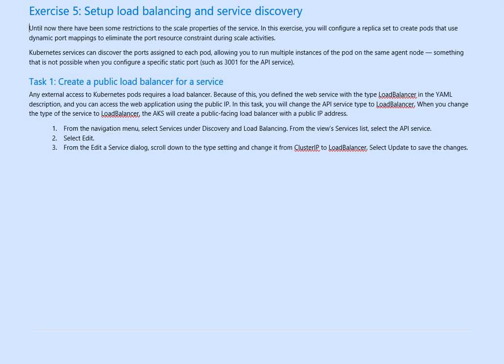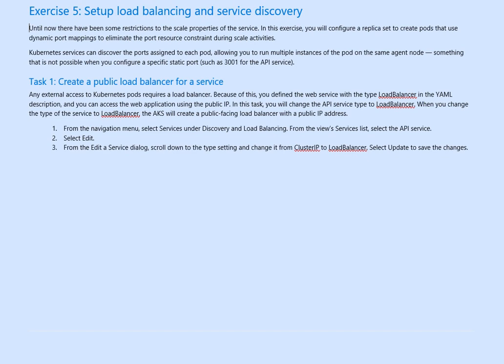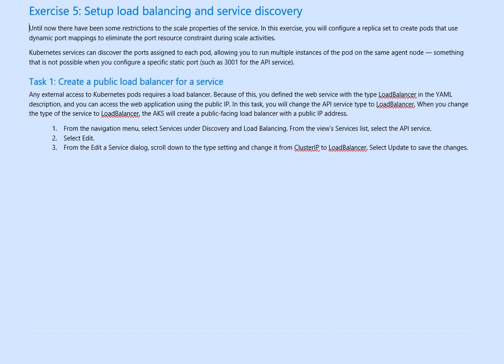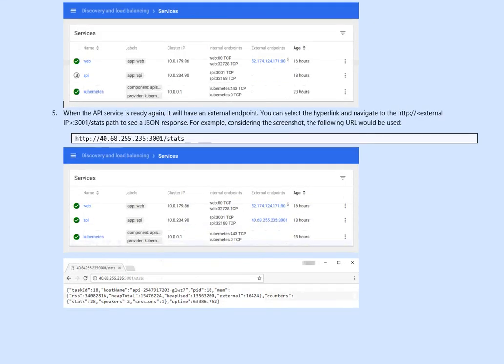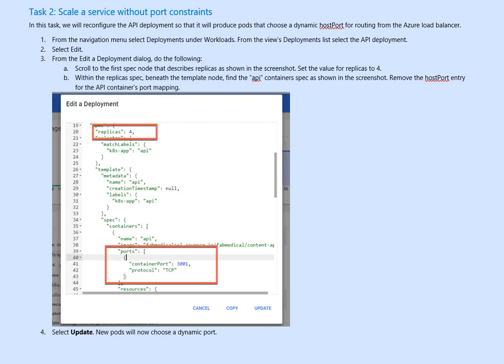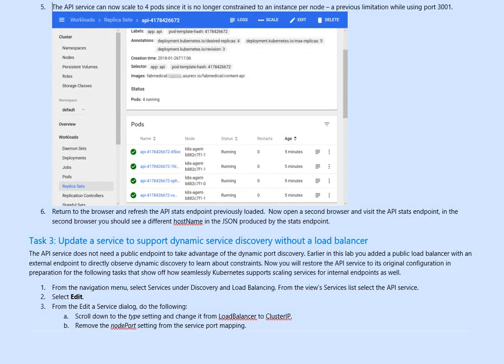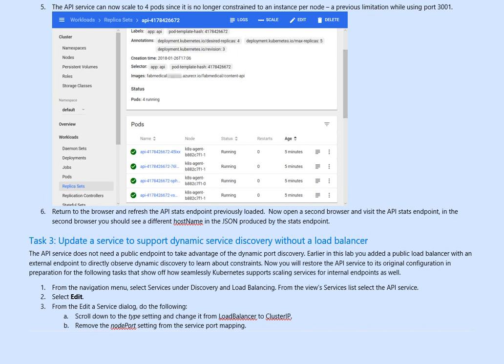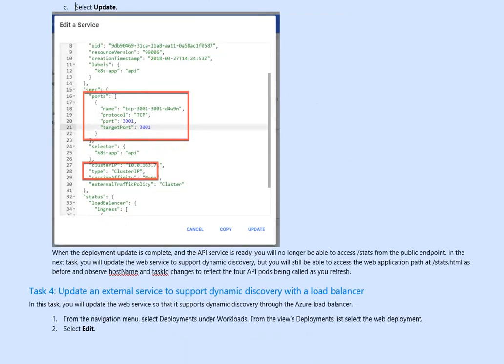Kubernetes (AKS), Containers and DevOps Tutorial for Beginners EX5 T1, T2 AND T3